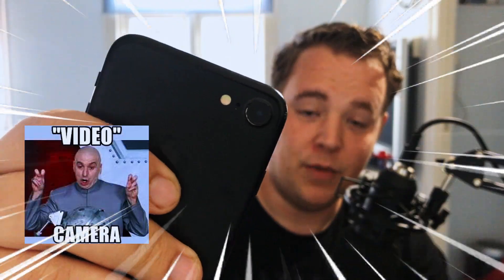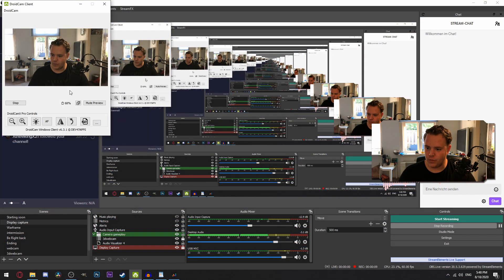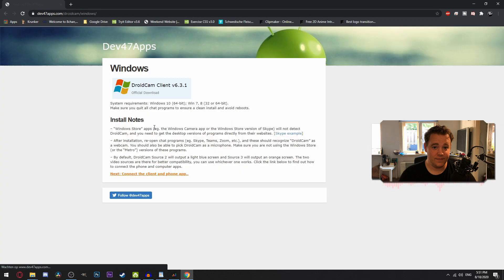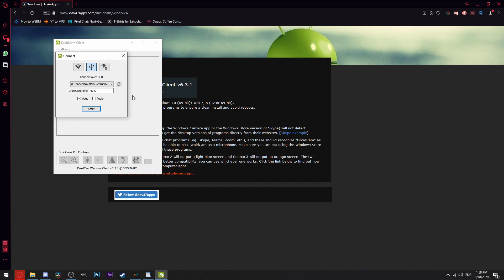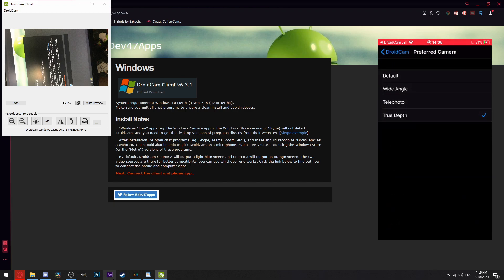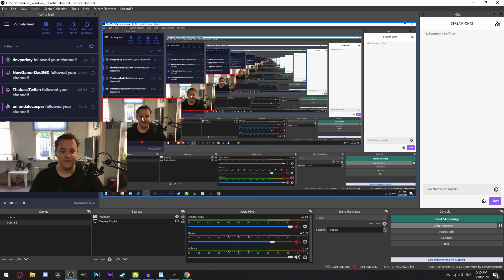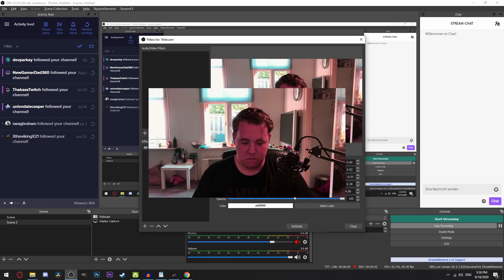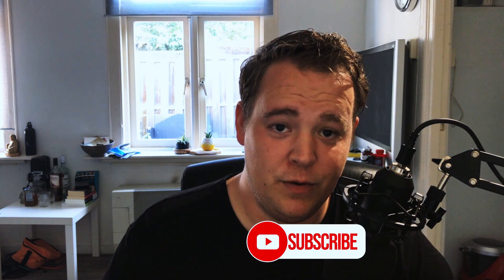How to use your iPhone as Webcam for YOUTUBE and STREAMING | Droidcam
How to use a Smartphone as Webcam for Youtube | OBS Setup | Droidcam

How to use your smartphone as a webcam for your Youtube videos.
Using Droidcam and an Iphone 7!

My tripod: shorturl.at/egG12

Socials:
Album: In 4k
Software:
Image editing: Photoshop 2020, Gimp
Recording: Streamlabs OBS (streamelements)
Webcam: Iphone 7, Droidcam
Editing: Davinci resolve 16
Voice over: Audacity